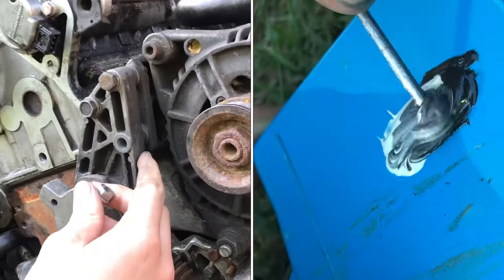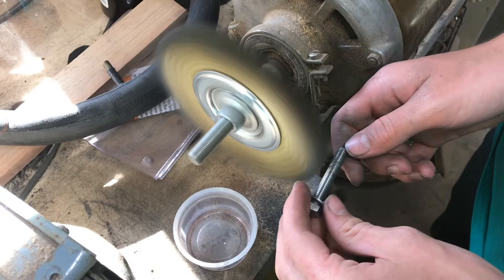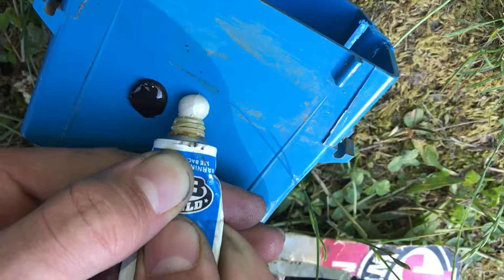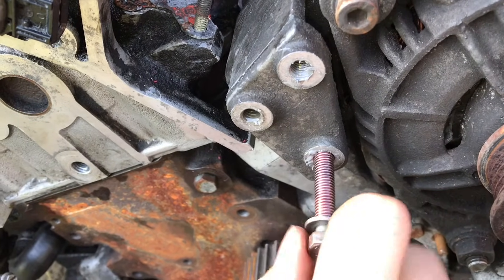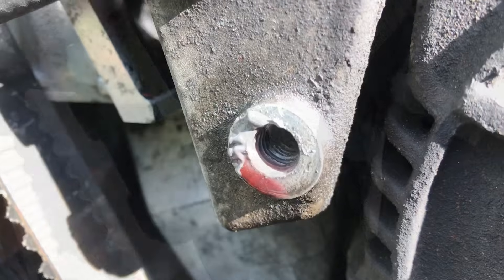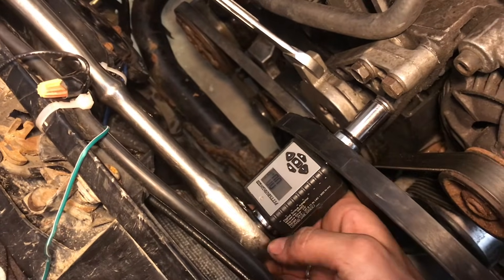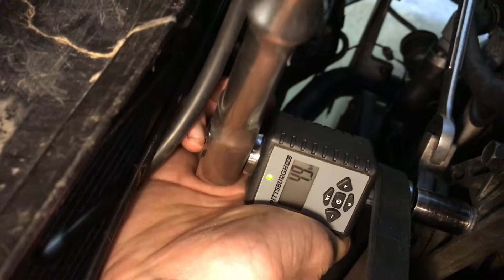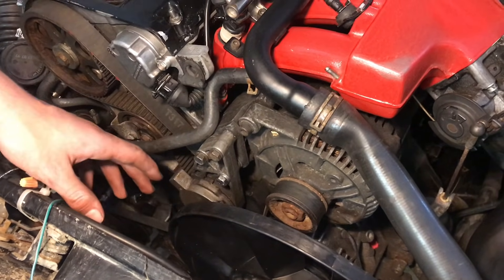does JB Weld “really” fix aluminum threads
I’ve heard a lot of people talk about fixing aluminum threads with JB Weld. I’ve got the perfect application, so will put it to the test. This application has no heat on it, it has a torque spec of about 18 foot pounds.